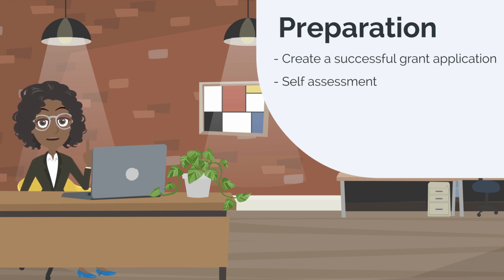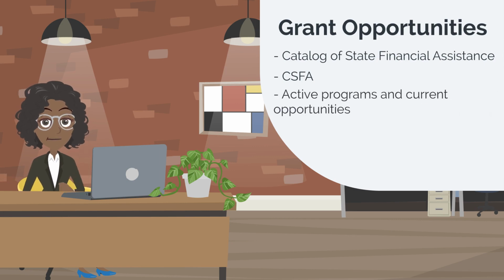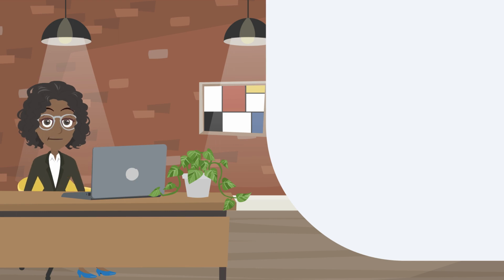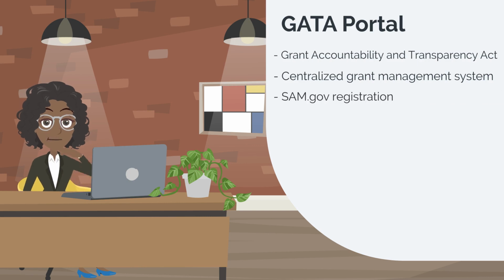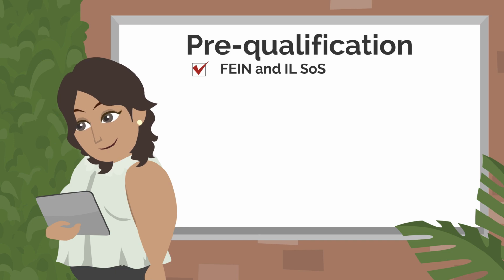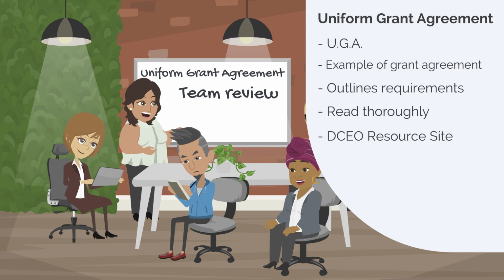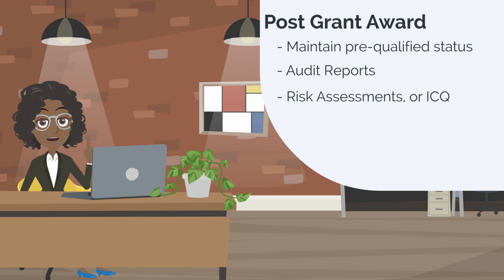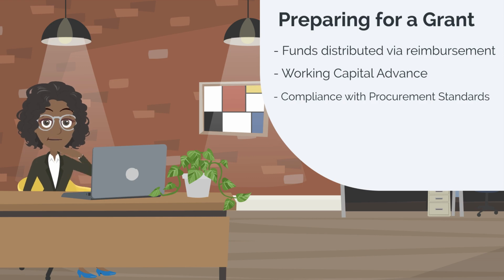1. Illinois DCEO Grantee Training: Preparation for a Grant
The Department of Commerce and Economic Opportunity presents an overview of preparing to apply for a grant. In this presentation we will outline what to expect from being a Grantee with DCEO. If you are thinking of applying for a DCEO grant, we will walk you through the recommend steps to prepare for your grant application.

REVISED 9.14.23